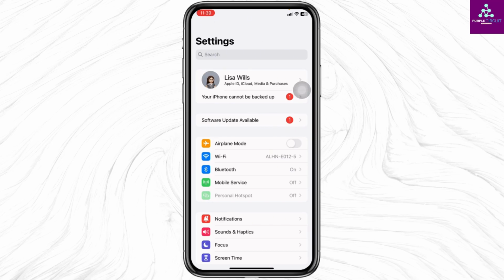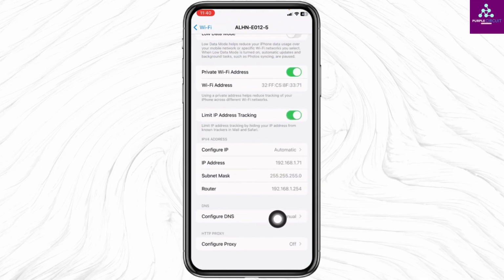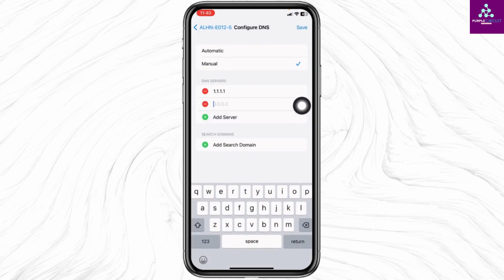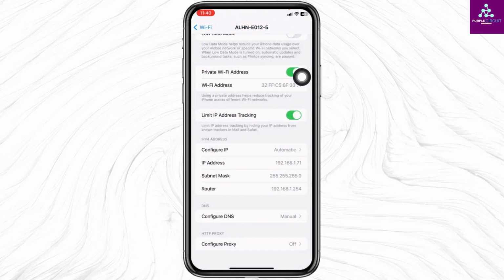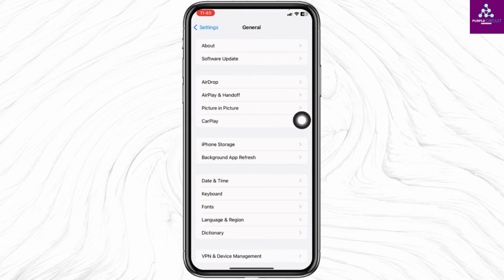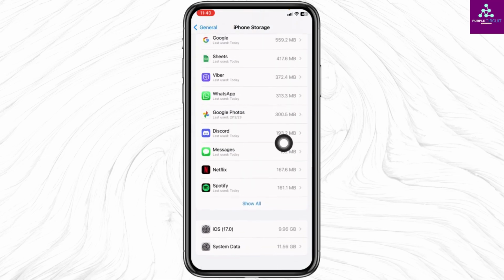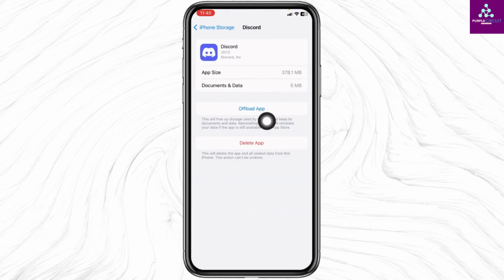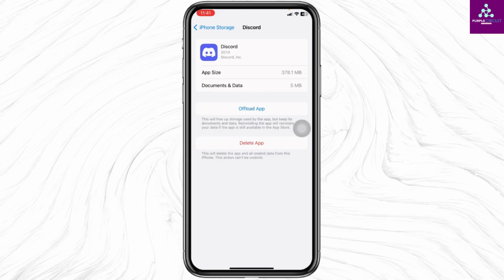Discord App Stuck On Connecting Screen On iPhone Fix (Updated)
"Struggling with the Discord app stuck on the connecting screen on your iPhone? This updated guide for 2023 provides effective solutions to get you back into your Discord chats without any hassle. Whether it's a network issue, app glitch, or something else, we've got you covered.

In this detailed tutorial, we'll explore:
- Proven fixes for the Discord connecting issue on iPhone.
- Step-by-step troubleshooting to identify and solve the problem.
- Tips to prevent future occurrences and ensure a smooth Discord experience.
- Insights into why this issue happens and how to quickly resolve it.

Don't let a stuck screen interrupt your Discord interactions.